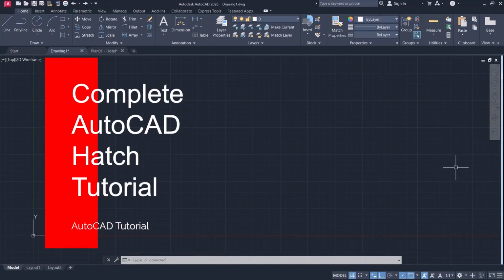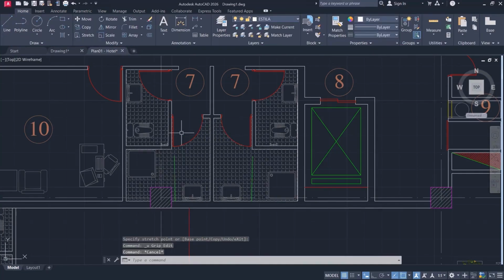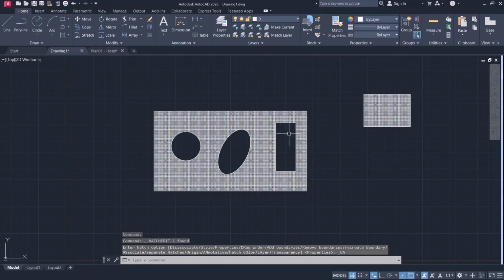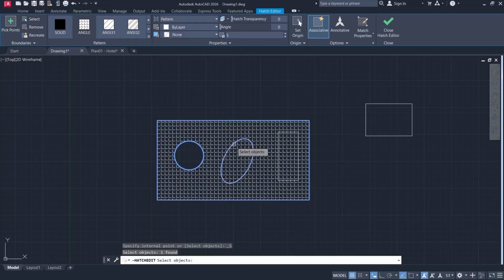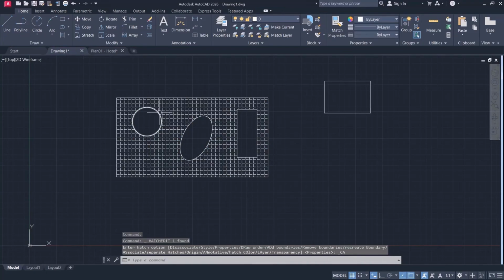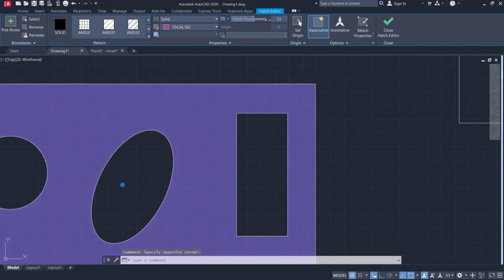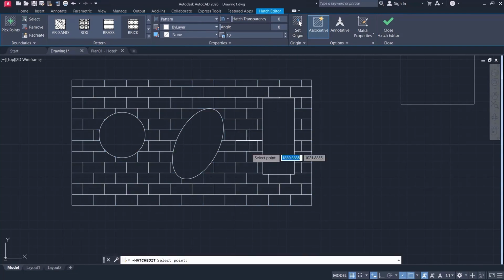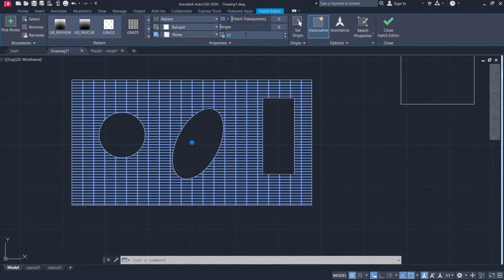AutoCAD HATCH Command Made Easy | Quick Tutorial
In this tutorial, I’ll show you how to use the HATCH command in AutoCAD to fill areas with patterns and add detail to your drawings. It’s quick, simple, and super useful for making your plans look professional. Perfect for beginners and anyone who wants to speed up their workflow.